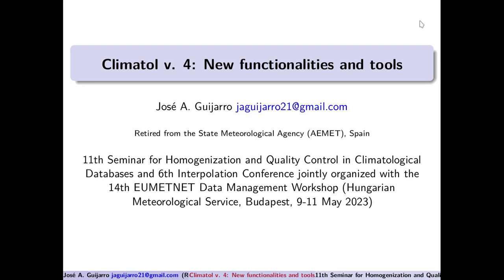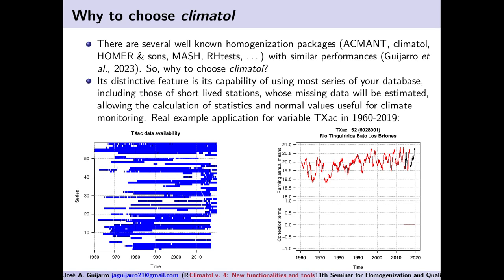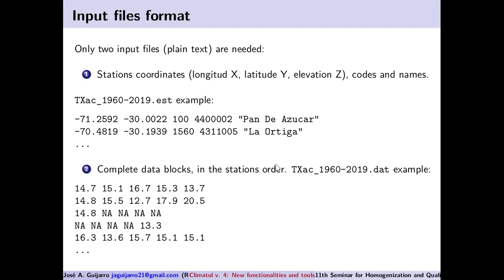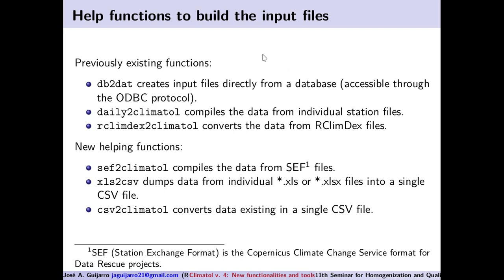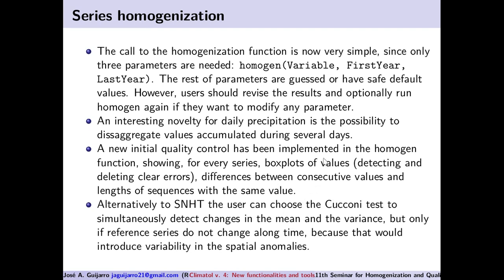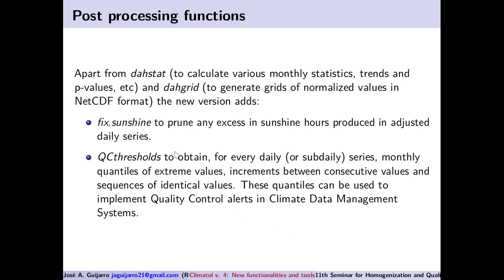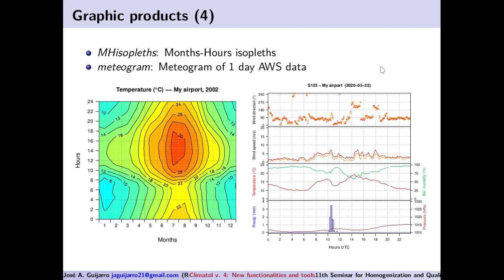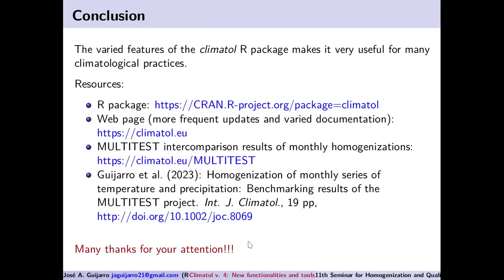climatol 0 New version 4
This video presents the main novelties of climatol version 4